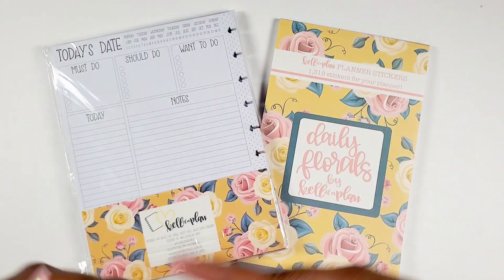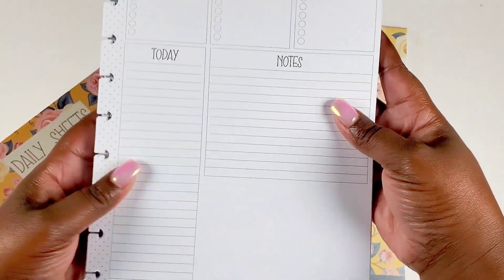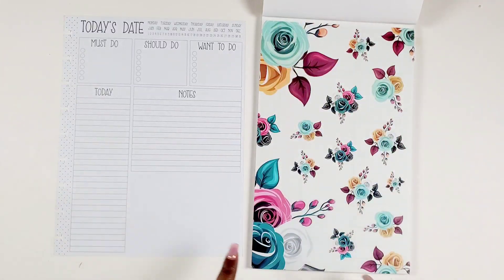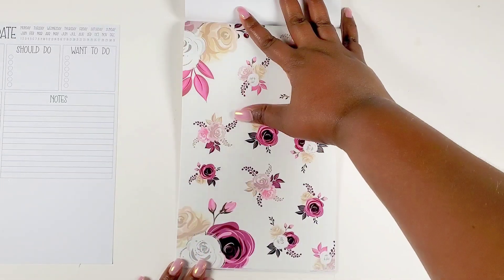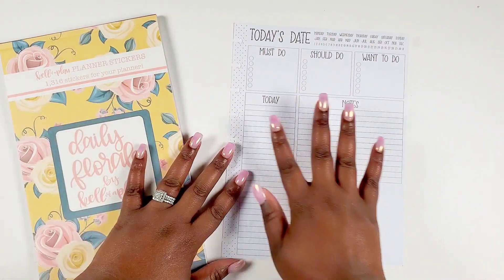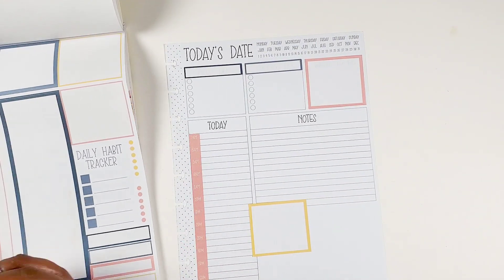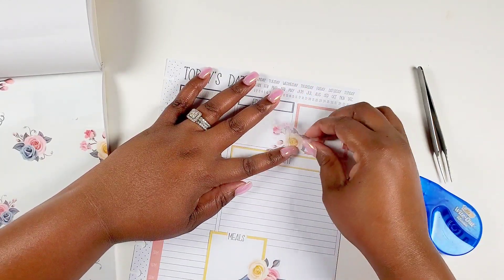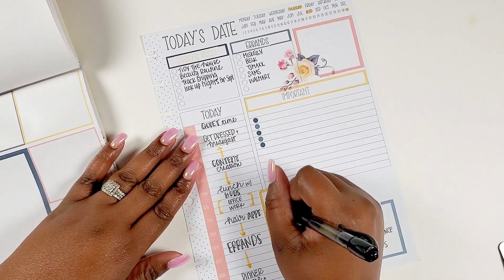NEW 🗓️ Kell of A Plan DAILY SHEETS + DAILY FLORALS || Flip Through and Plan with Me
In this Kell of a Plan flip through and review, I share the new 2023 Kell Of A Plan Daily Sheets  and Daily Florals Sticker book! Watch until the end to learn how to use them and plan out your day.

The Kell of A Plan Daily Sheets and Daily Florals sticker book both release Friday, September 1, 2023 at 10 am CST. Check it and other Kell Of A Plan products here Bestie :

~FOLLOW  ME~
Personal IG Account | @kenyalpatterson

Love Always,
Kenya💜